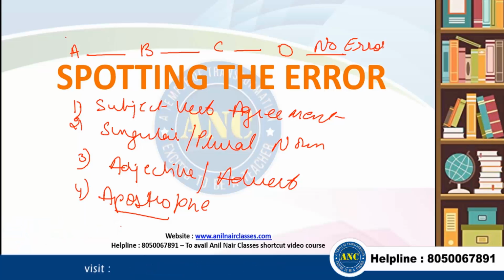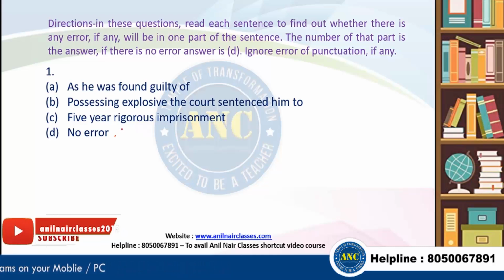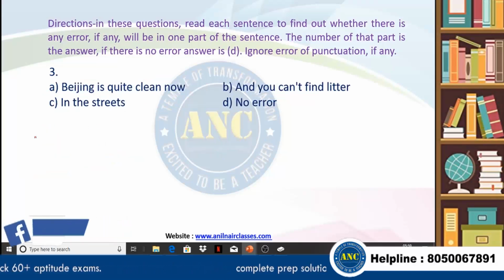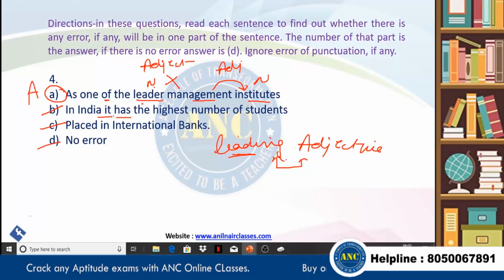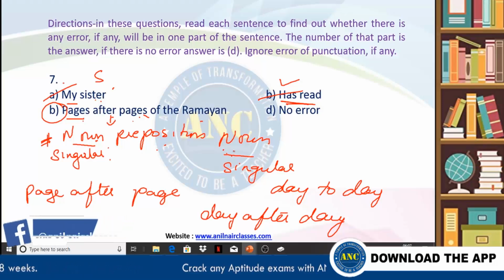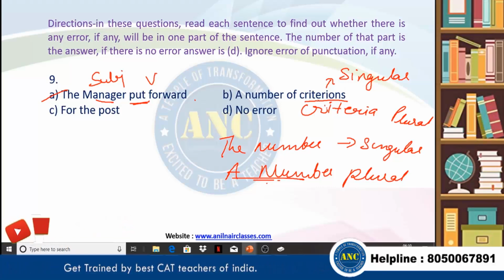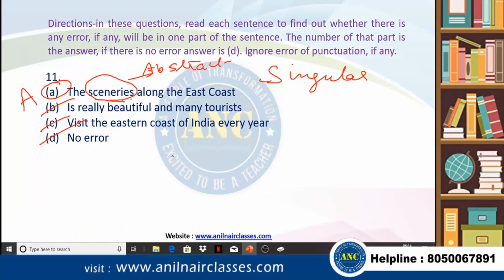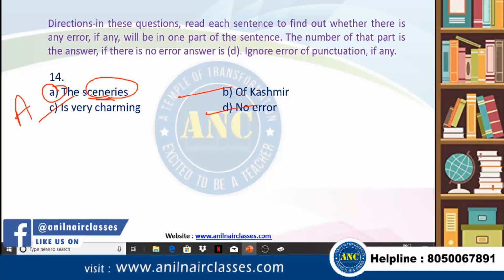Spotting the Error - Part-1 ( Noun Types)| CAT, Bank,SSC ,CLAT, Placements | Verbal Ability | ANC